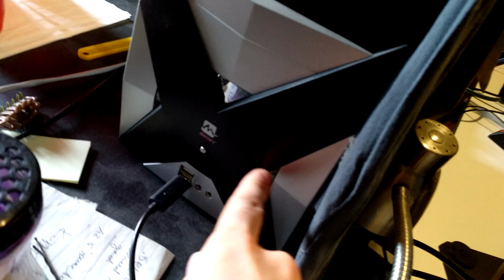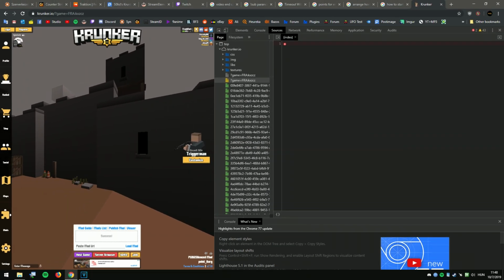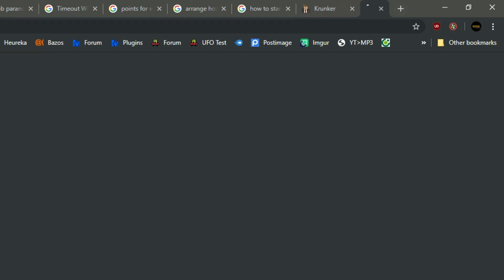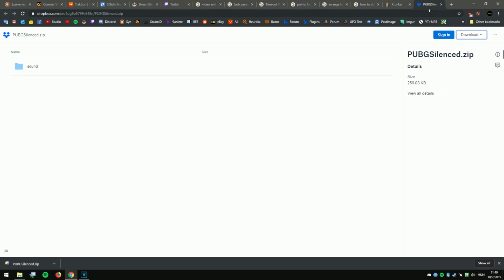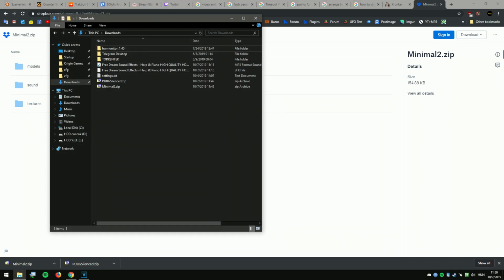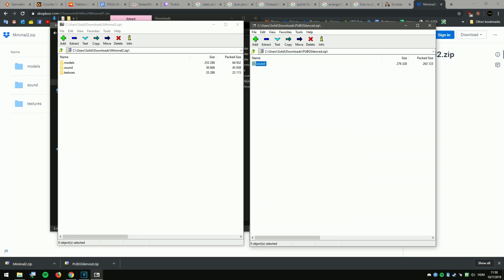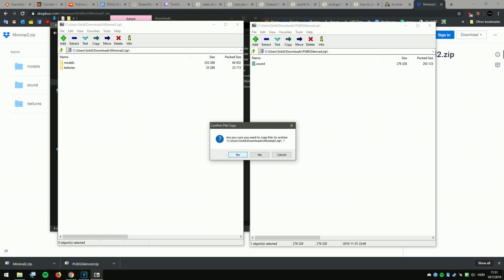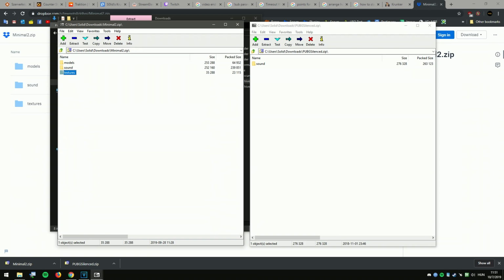How to merge/combine Krunker.io MODS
U wanna customise, MIX AND MATCH THEM KRUNKER.IO MODS?
Well, you came to the right tutorial vid then.

What's that? You actually want to make your own mods from scratch?
Well, good on ya! Go here and get all the info you need from the guys over at "Krunker Design Hub"!

Questions are welcome on the Discord & below; Likes and Subs, above.

⭐GET RELATED STUFF HERE⭐
Logitech G Pro Wireless
Logitech G305 (Wireless G102/G103/G203/G Pro)
Logitech G703 (Wireless G403)
Logitech G Mx518 Legendary
Razer Viper / Viper Ultimate / Viper Mini
Razer DeathAdder Elite / DeathAdder Essential / DeathAdder v2
Razer Mamba Wireless
BenQ ZOWIE FK1 / FK2 / FK1+
BenQ ZOWIE EC1 / EC2
BenQ ZOWIE ZA11 / ZA12 / ZA13
SteelSeries Sensei Ten / Sensei 310 / Rival 3 / Rival 310
Endgame Gear XM1
Glorious Model O
Glorious Model O
Glorious Model D
Cooler Master MM710

SteelSeries QcK+ / QcK Heavy / QcK XXL
Zowie G-SR

BenQ ZOWIE XL2540
BenQ ZOWIE XL2740
BenQ ZOWIE XL2746S
Alienware AW2518H
Alienware AW2518Hf

Razer Viper Ultimate Comparison (FK1, G403, G305, etc)

Use my DROP (Massdrop) invite link to get $10 off of one order

There's no additional cost to you, but I'll get a few shillings, anytime you decide to buy something from over there! :)
Amazon US
Amazon UK
Amazon Germany
Amazon France
Amazon Spain